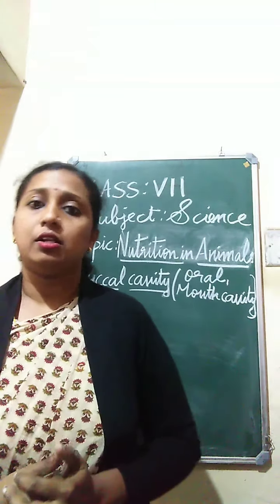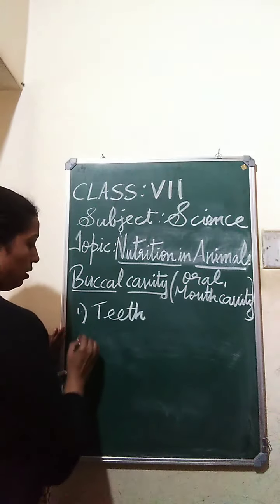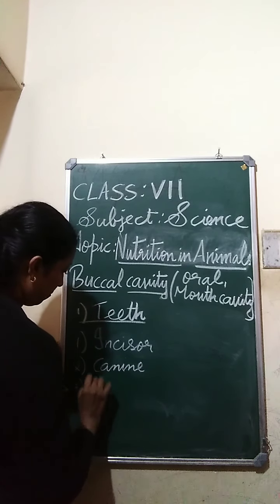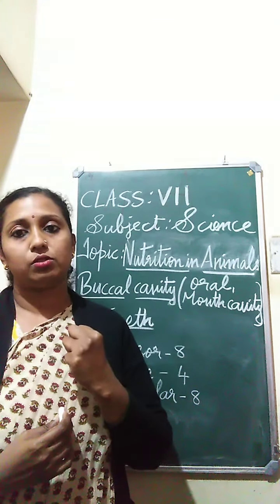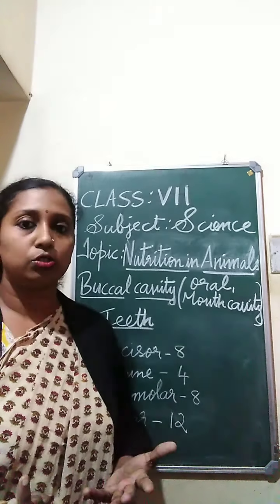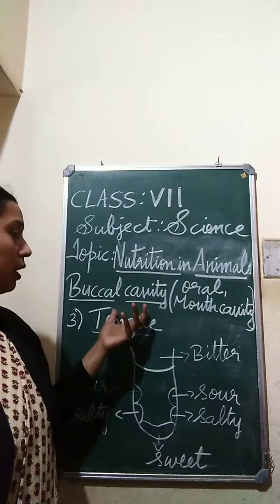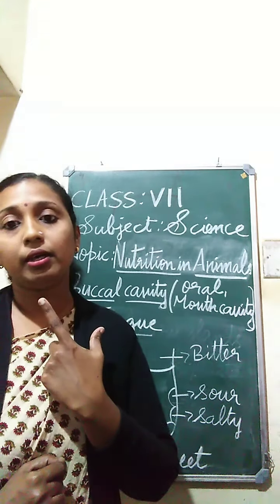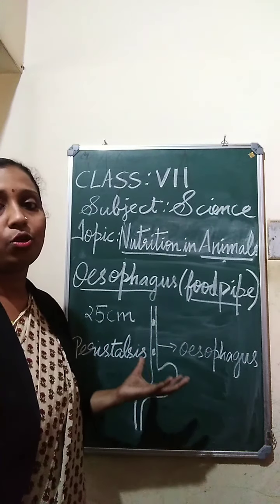Nutrition in animals 2nd session